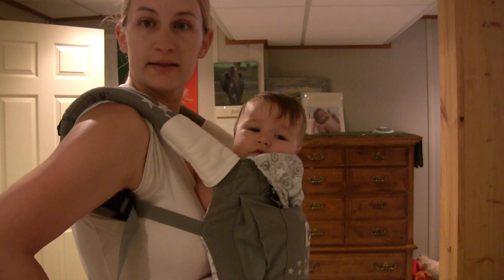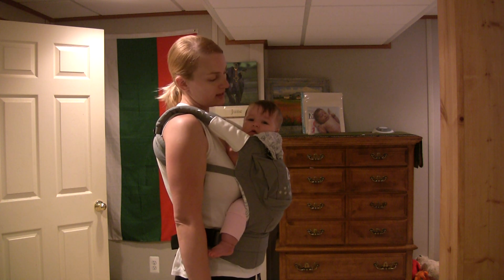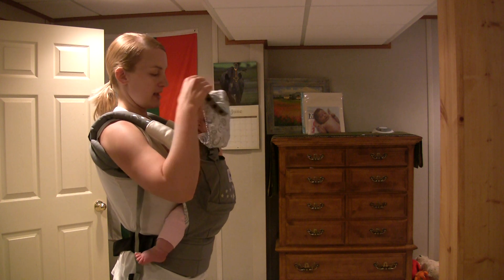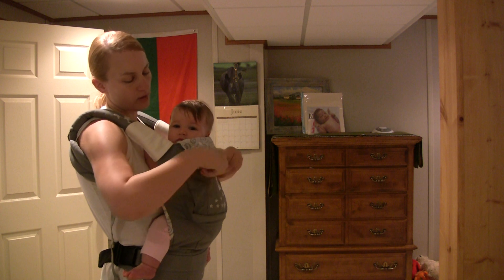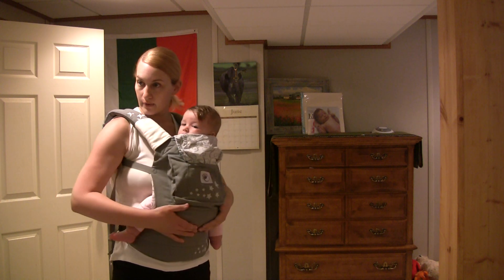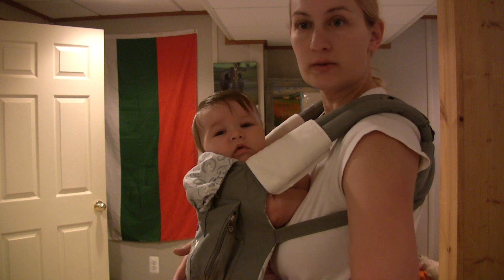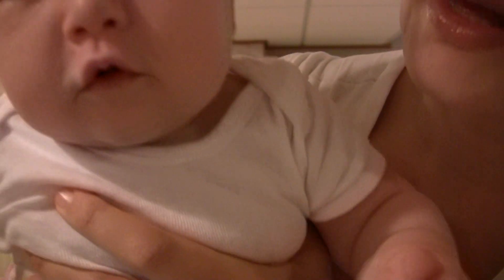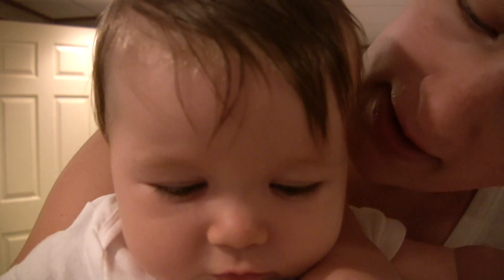20 Week Update & Review of Ergo Baby Carrier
Eva is 20 weeks old. She is finally big enough to fit in this Ergo Baby Carrier, which I love.